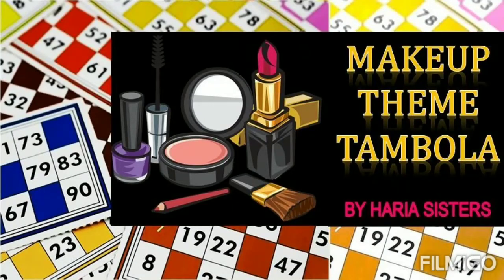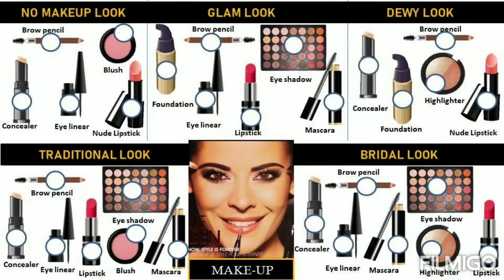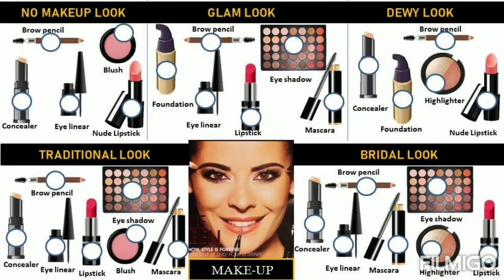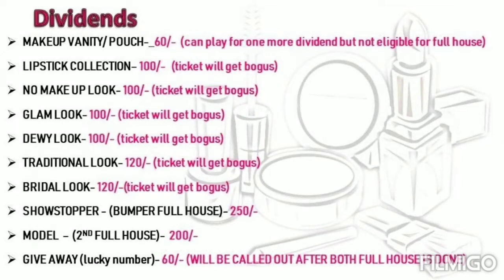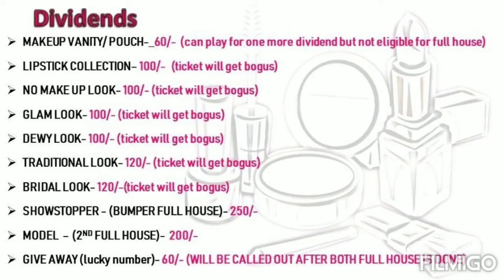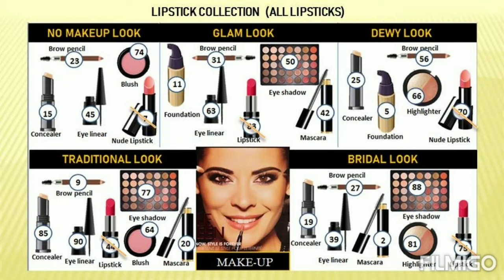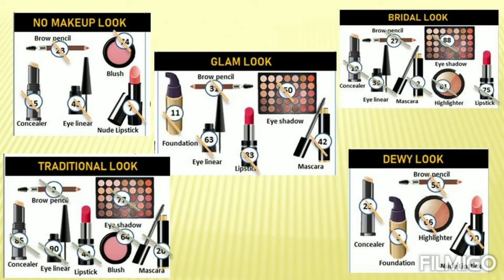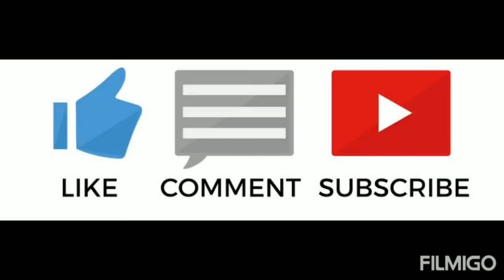Makeup Theme Tambola/ Housie | Kitty Party Theme | Unique Dividends | Ladies Special Makeup Theme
“The most beautiful makeup of a woman is passion. But cosmetics are easier to buy.”

How about if I say it's even easier to make money from make up?
Yes, you heard it right!
We, Haria Sisters bring to you another interesting Housie themed💄*Make-Up*💄 with exciting dividends and exciting prizes!